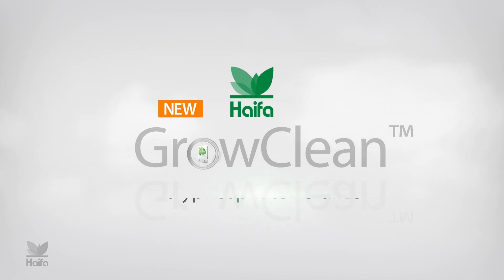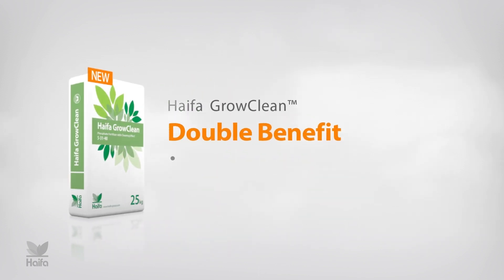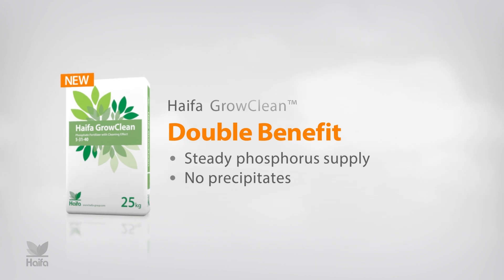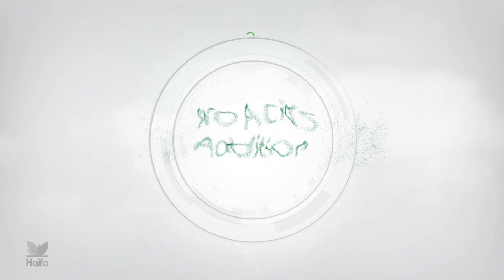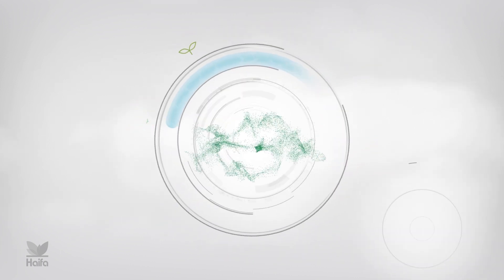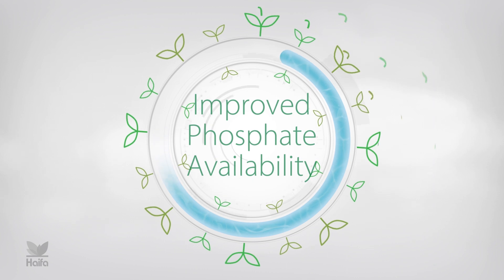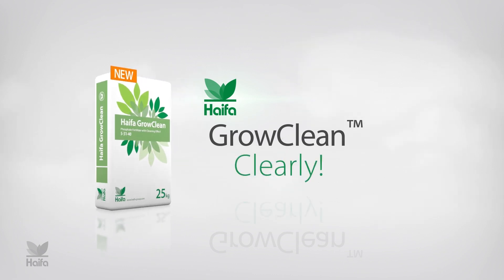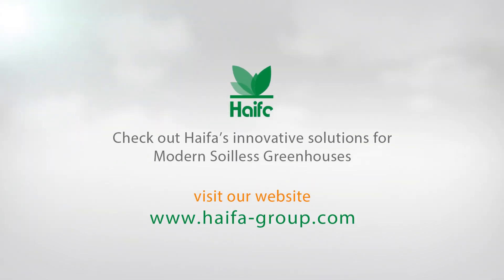Haifa GrowClean™ - Sodium free phosphate fertilizer with cleaning effect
Meet Haifa GrowClean™, Haifa Group Sodium free phosphate fertilizer with cleaning effect, a nutritional solution for soilless crops.

Benefits:
• It cleans your dripping system and prevents mineral
deposits
• All mineral elements are available and remaining available
• Ready-to-use product: adding acid to the system is not
necessary
• Can be added directly into the fertilizer tank
• Low sodium